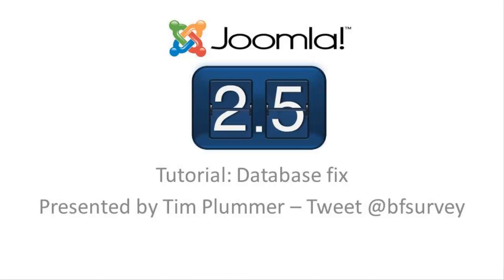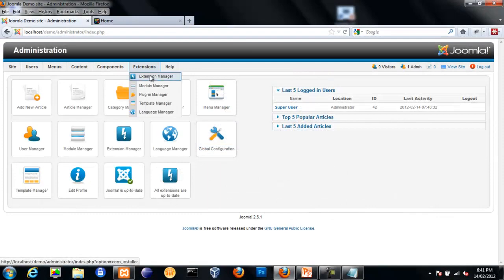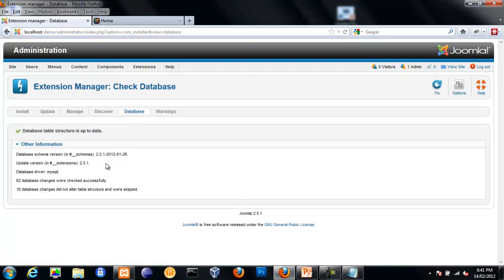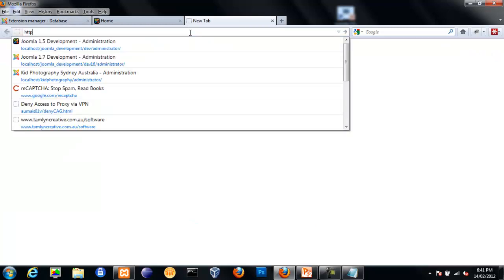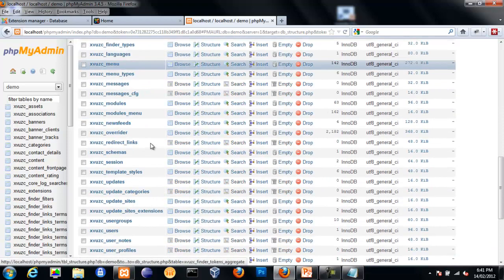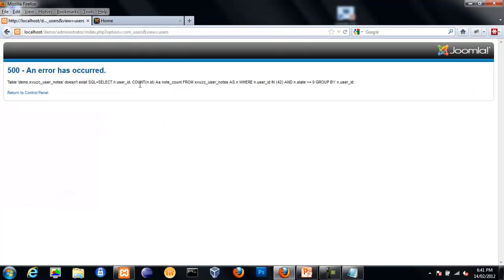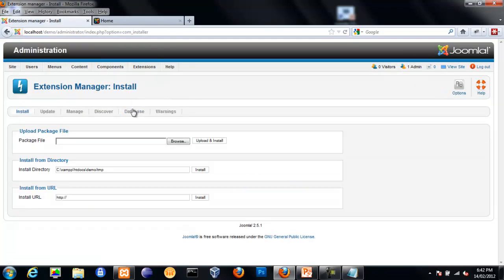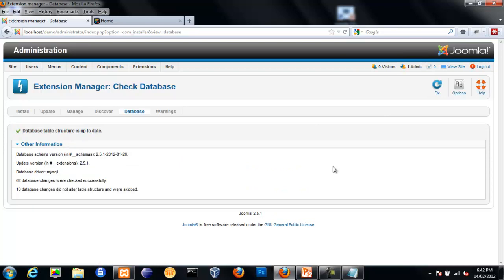Joomla 2.5 Tutorial: How to repair your database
In this video, Tim Plummer demonstrates how the database fix feature works in Joomla 2.5, which will repair broken or missing core Joomla tables. This is useful for sites that have been upgrade to Joomla 2.5.